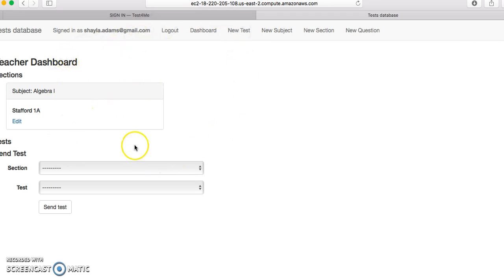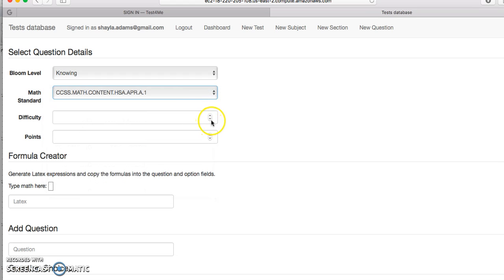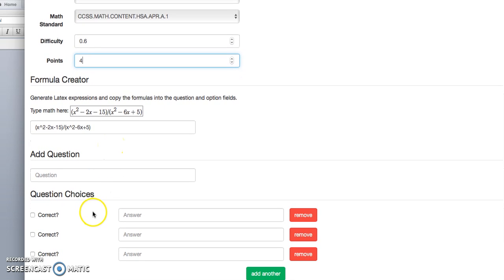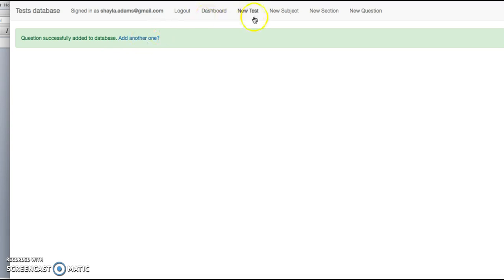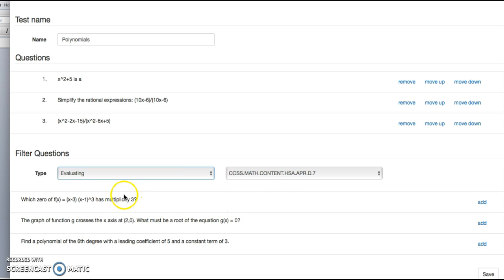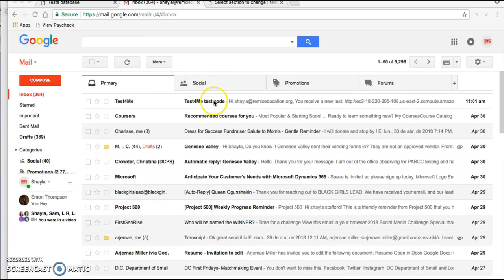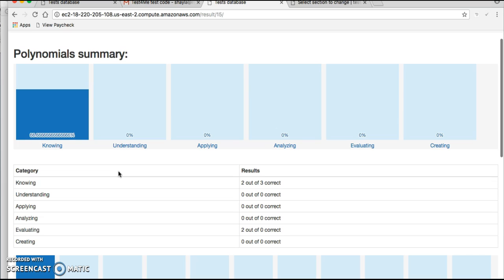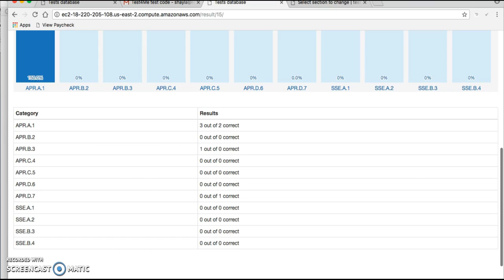Test4me Demo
Check out our first demo on how to create your own adaptive test with our platform!